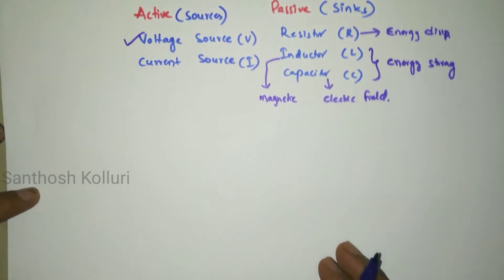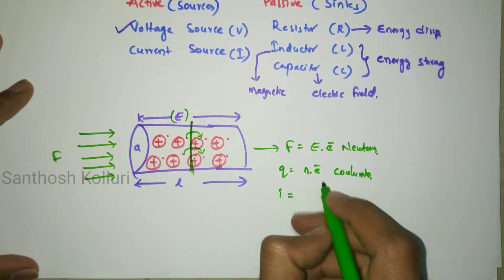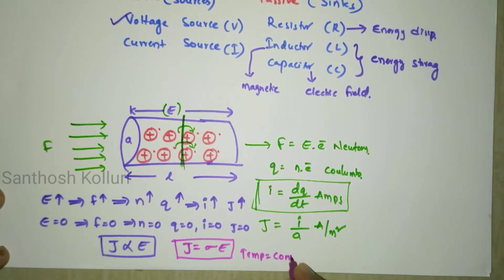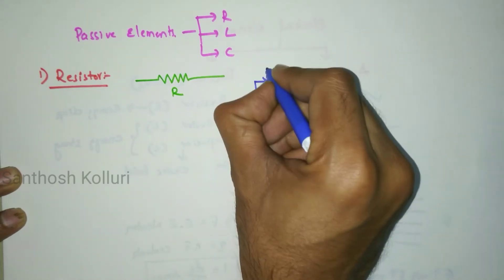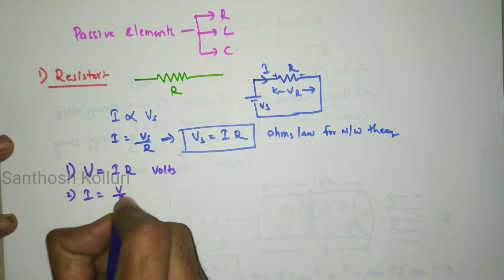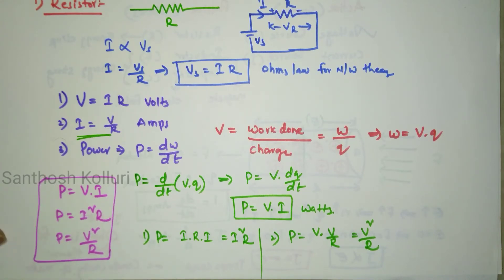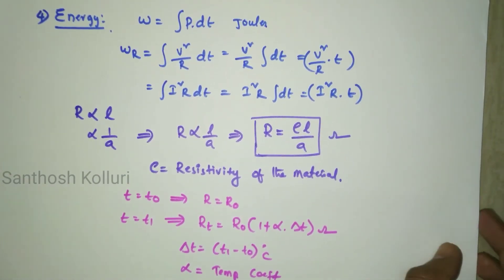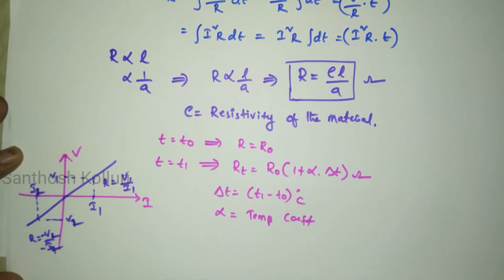CHARACTERISTICS OF RESISTOR